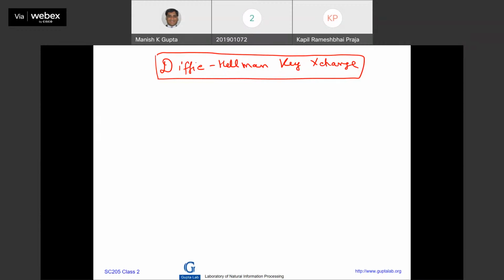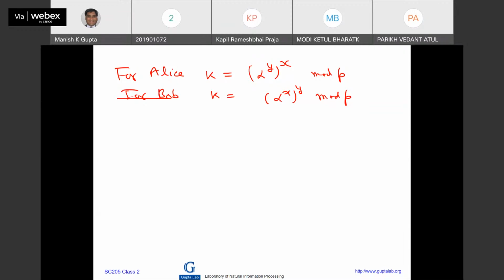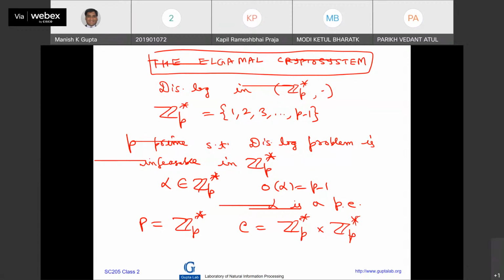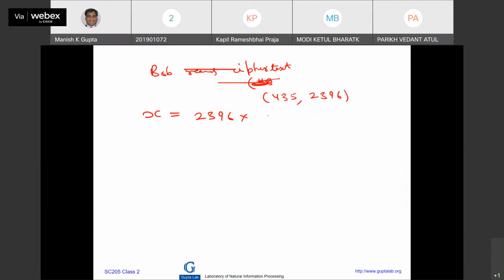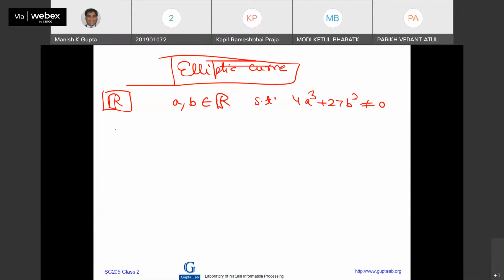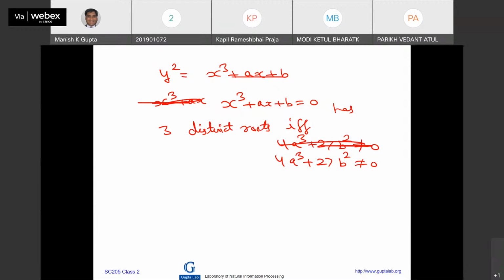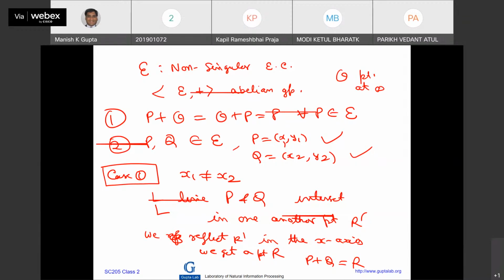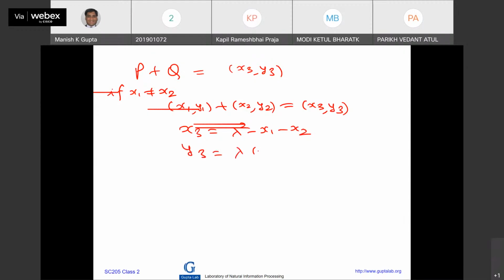SC 402 Cryptography Spring 2022 Lecture 23